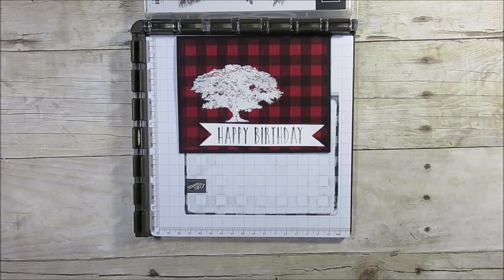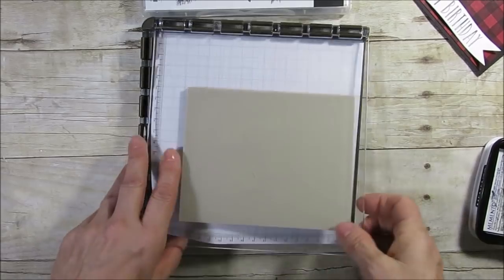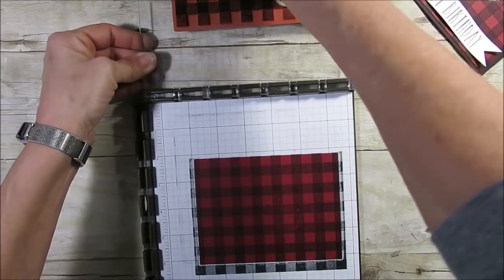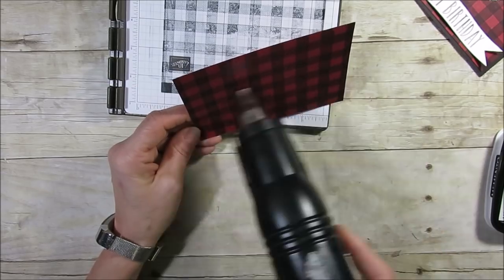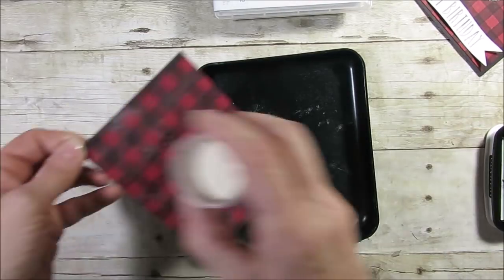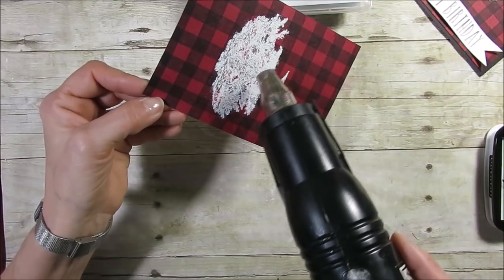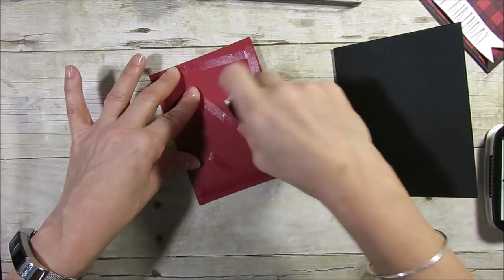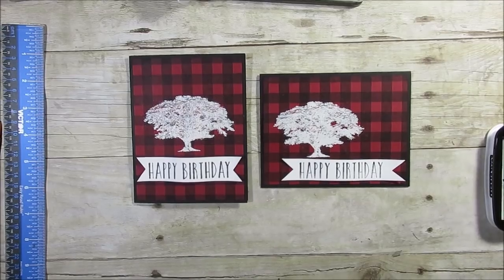Heat Embossing Overlay Buffalo Check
Stampin'Up! product and created by Frenchie. How to Heat Emboss over the Buffalo Check. Sticking card and perfect for masculine. All measurement and supplies are listed on my blog. Also you can shop 24/7 on my blog for these products.